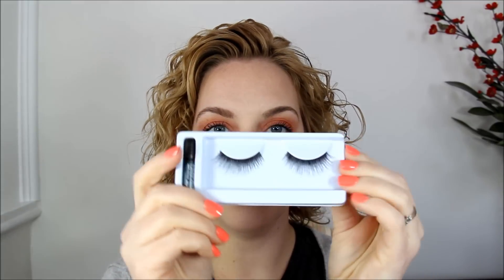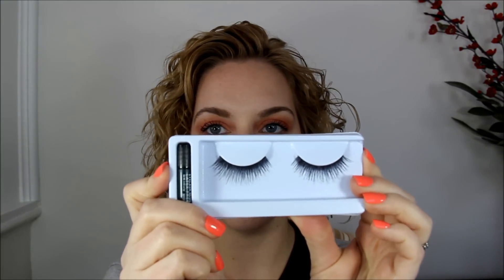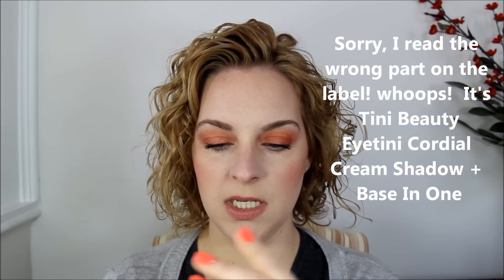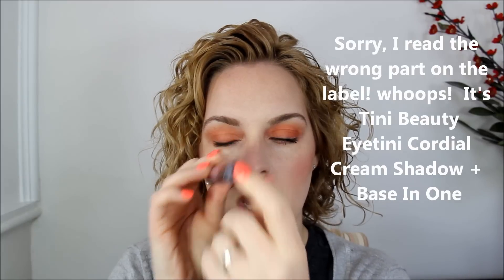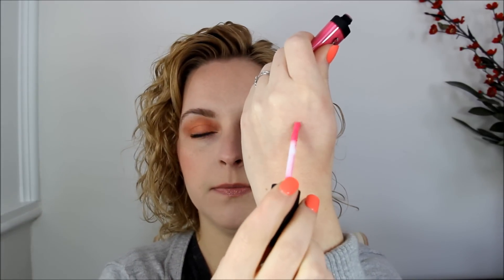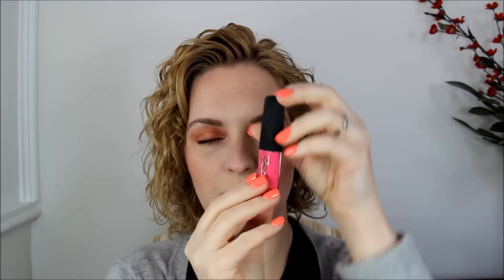February Ipsy Un-bagging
What do you get in your Ipsy bag?  Hope you enjoy seeing what I got! Looking forward to trying each one of these :)

List of my goodies

POP Beauty: Plump Pout Mini in Fuschia Freesia

Tini Beauty: Eyetini Cordial Cream Shadow + Base In One in Violet

Zoya Nail Polish in Dot

skyn ICELAND Fresh Start Mask with Ice Age Mud

J.Cat Beauty Eyelashes and Glue